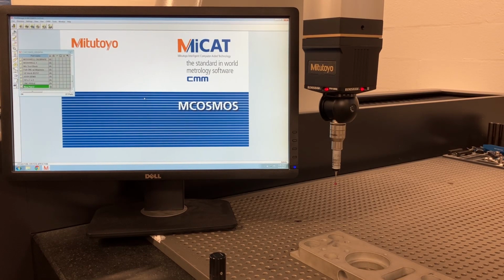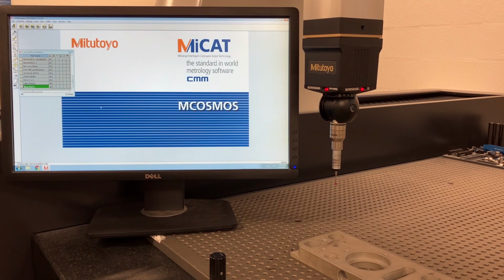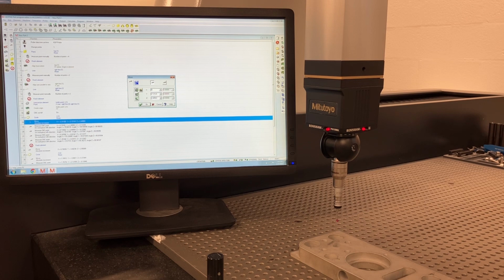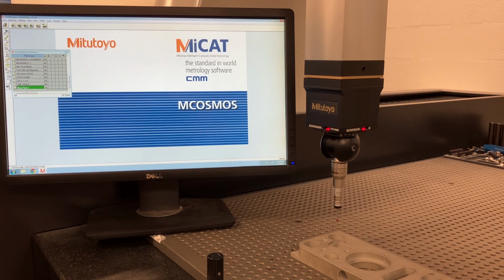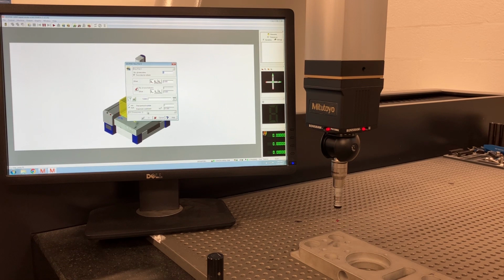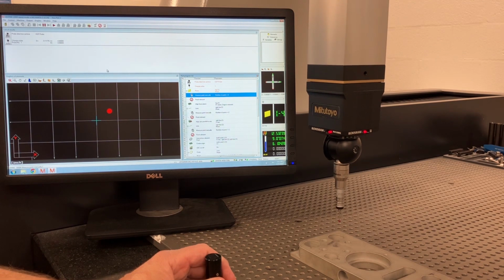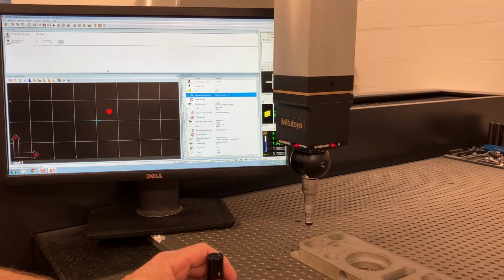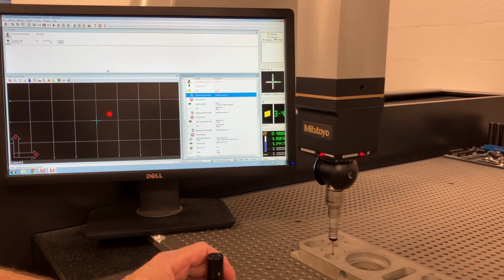MCOSMOS simple changes in Editor mode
How to make small edits in editor mode.